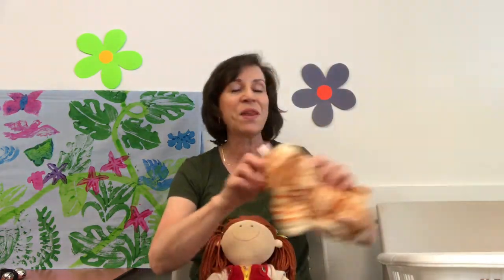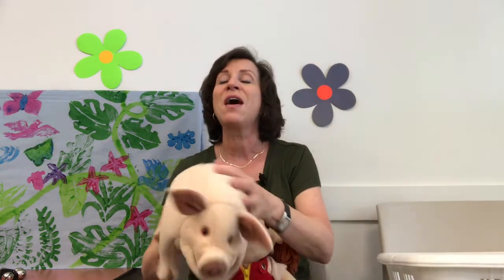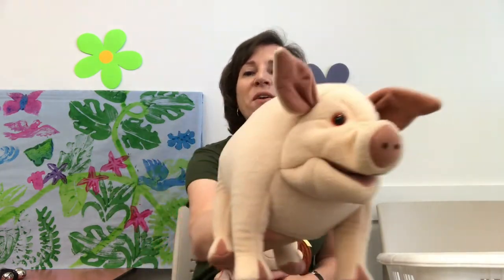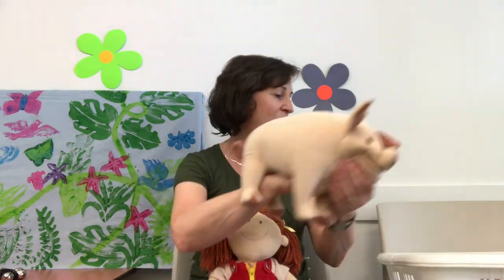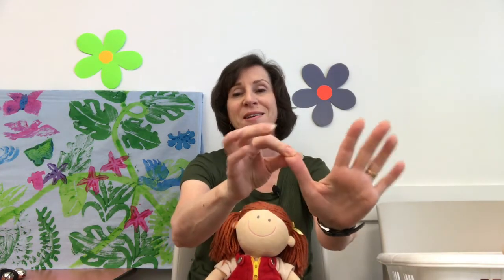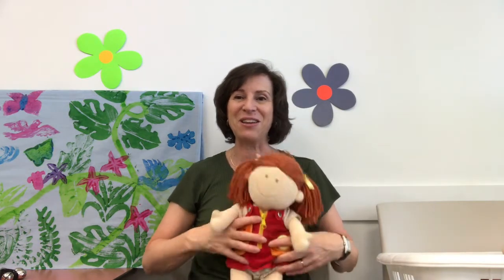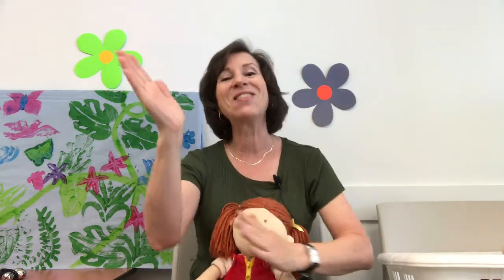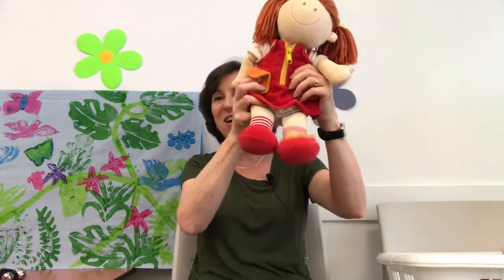Story Time at Home | Old MacDonald Had a Farm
Welcome to story time at home with Coquitlam Public Library! Join us for songs, rhymes and flannel stories. To see the lyrics, please turn on captions.